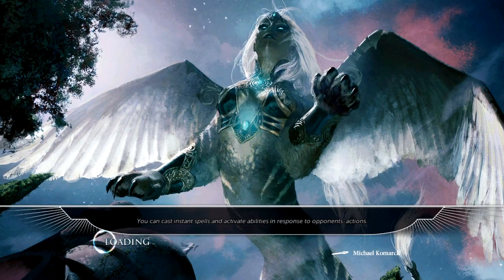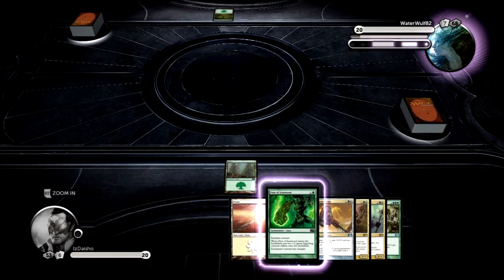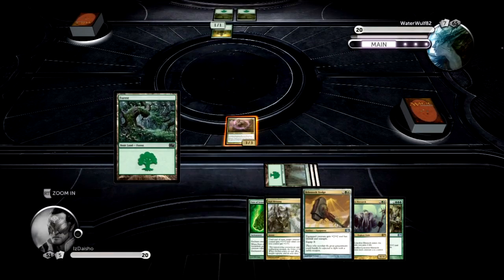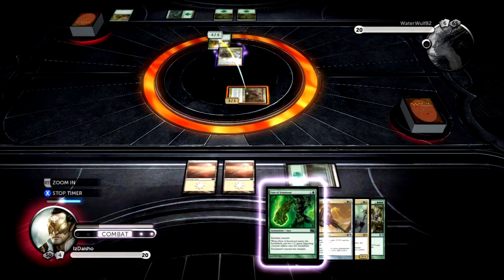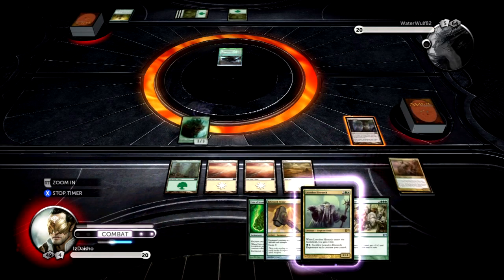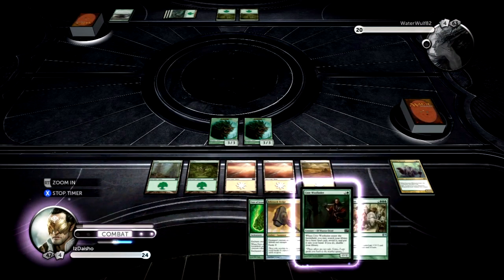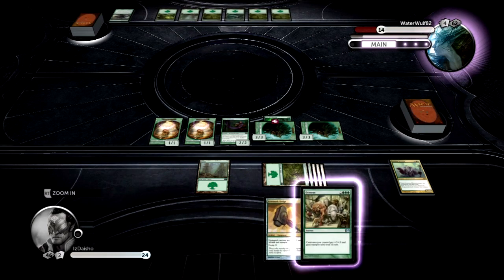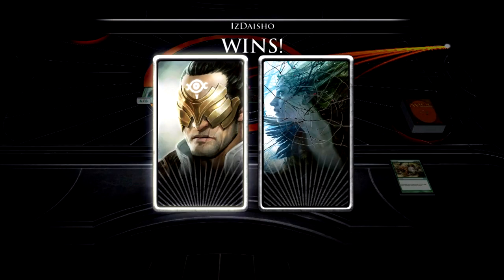DLC: Collective Might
Good deck... fun games.